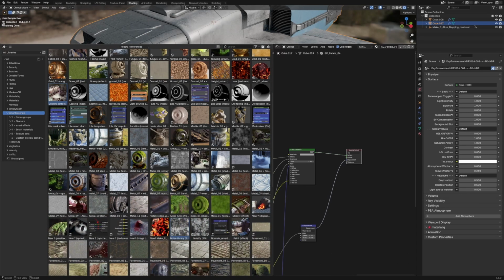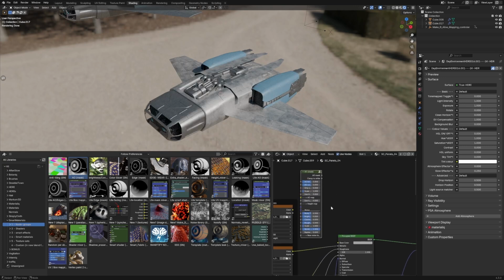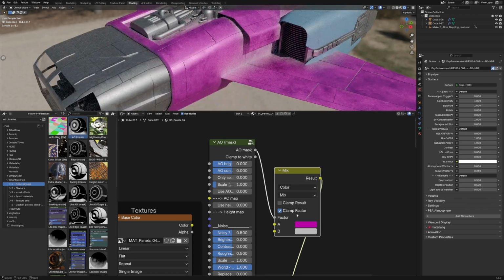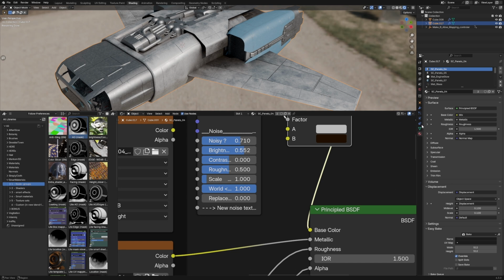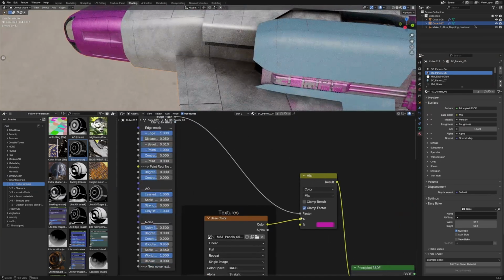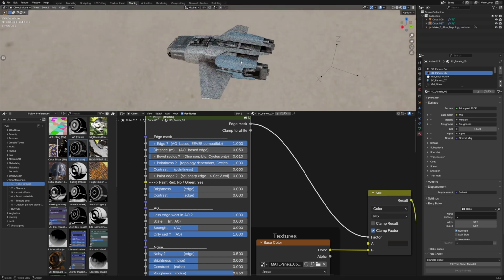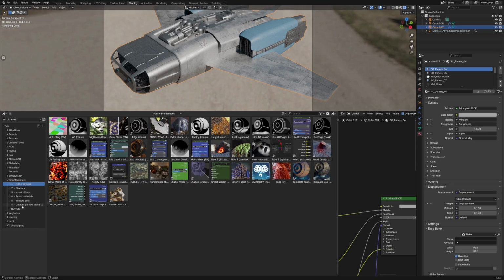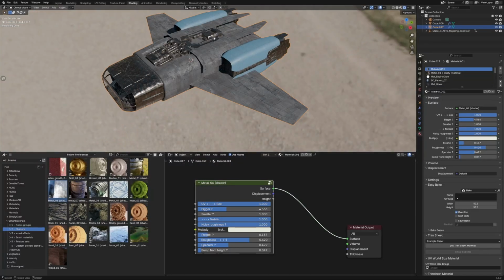Ditch the Confusion and Smartify Your Blender Nodes Today!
Learn how to smartify your Blender nodes and create stunning materials with this easy tutorial. Ditch the confusion and master Smartify Nodes now!